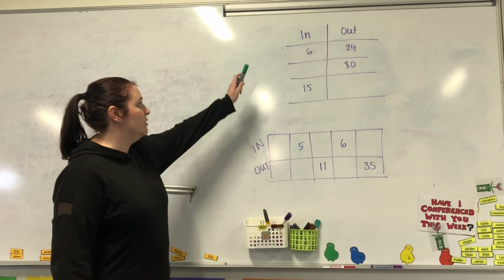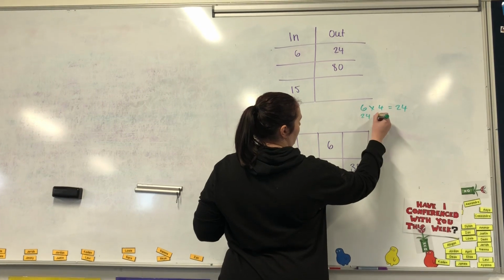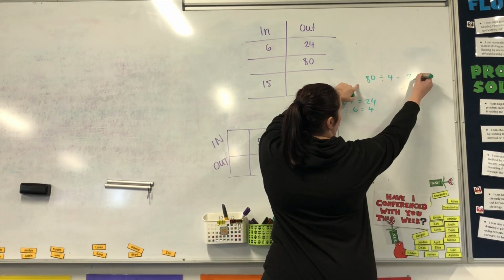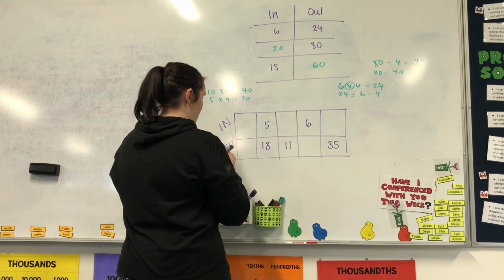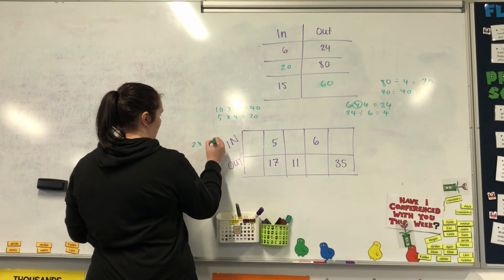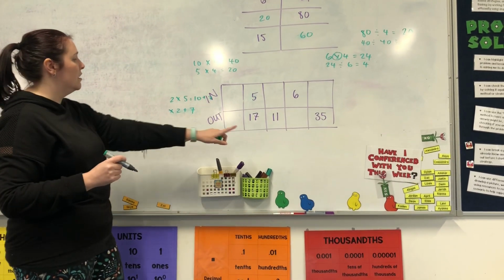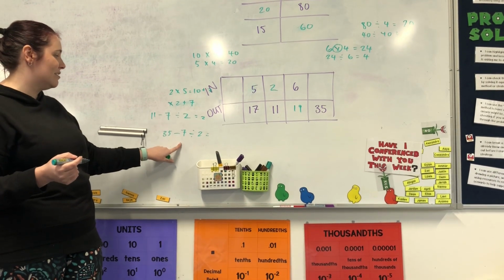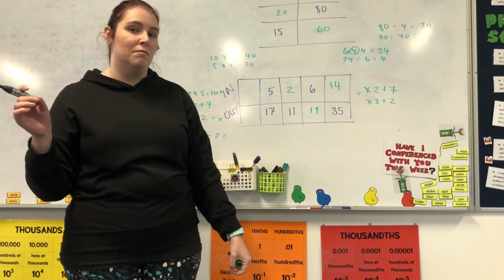Thursday tune in